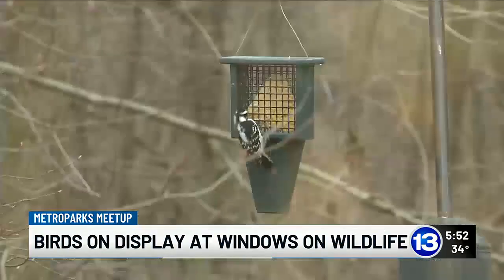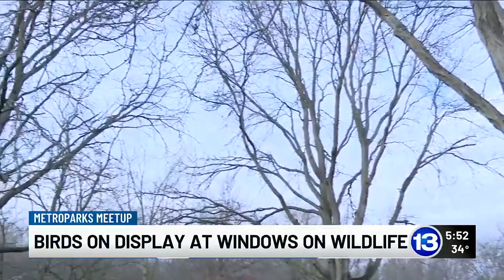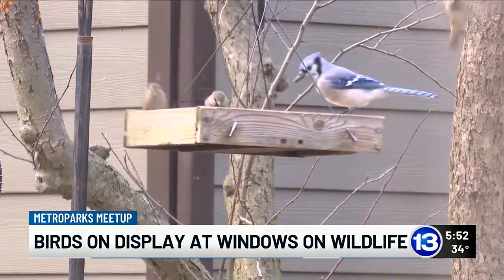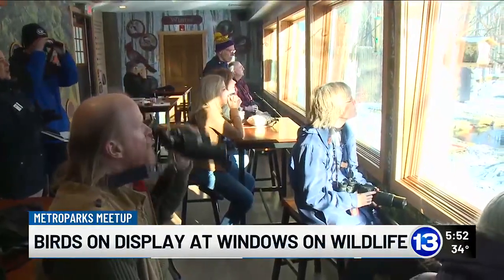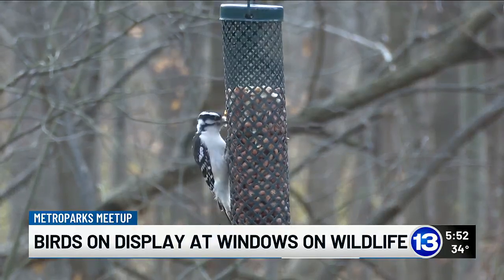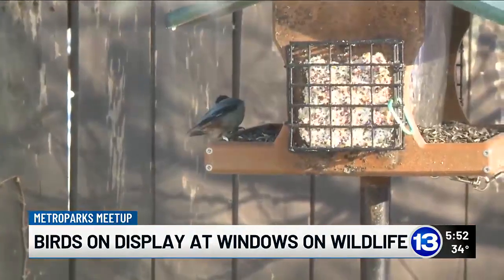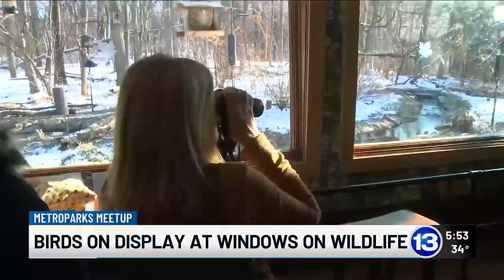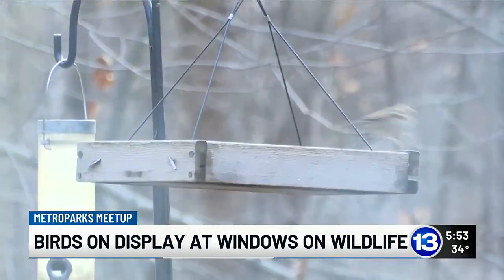Metroparks Meetup: Birds on display at Windows on Wildlife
While the fall color has mostly come and gone, Metroparks Toledo said there are still plenty of sights to see this winter.